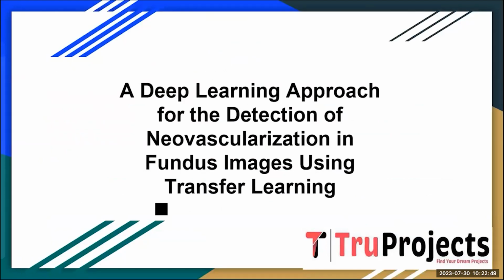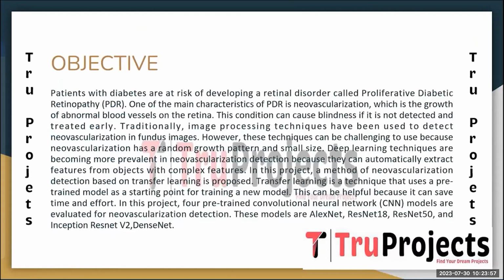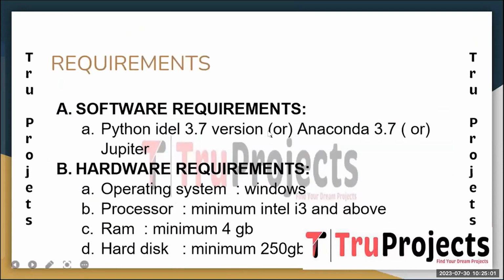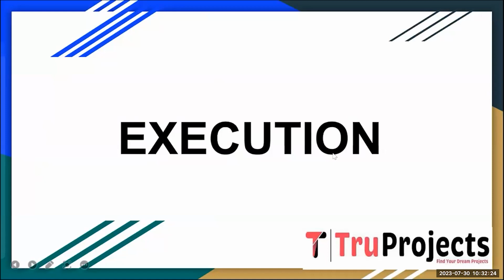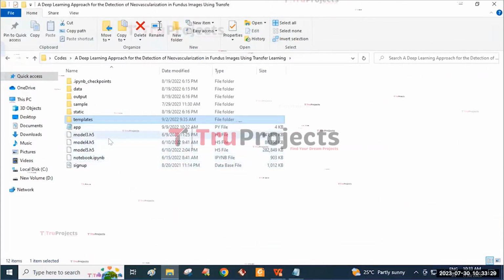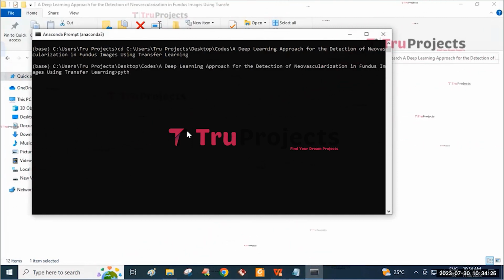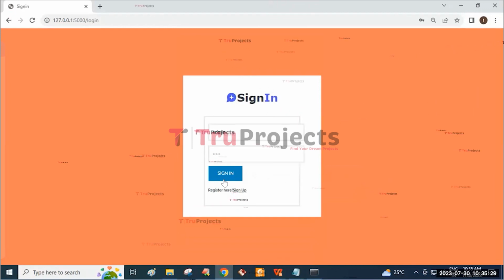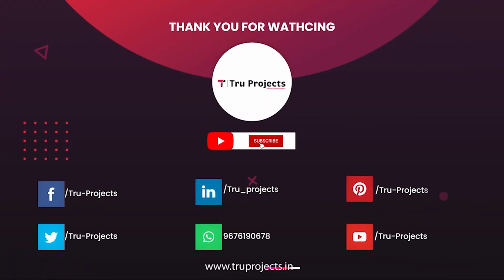A Deep Learning Approach for the Detection of Neovascularization in Fundus Images Using Transfer Lea